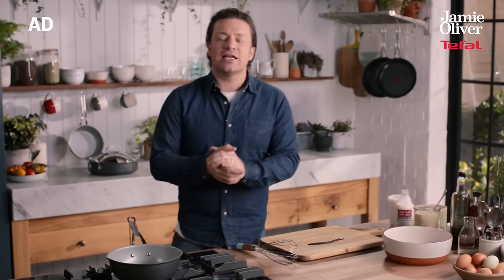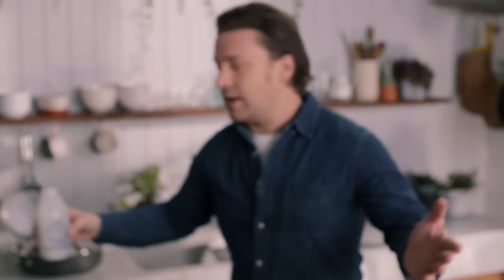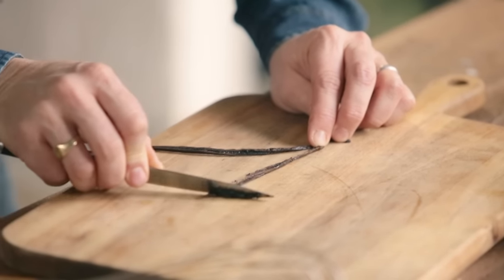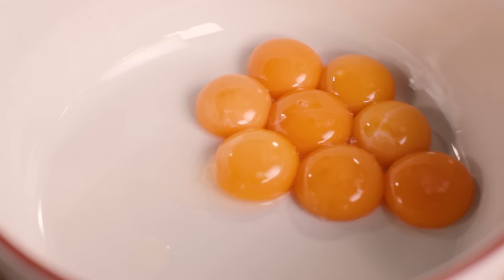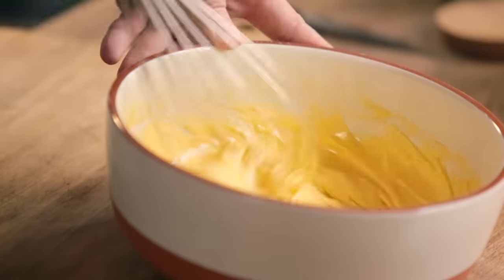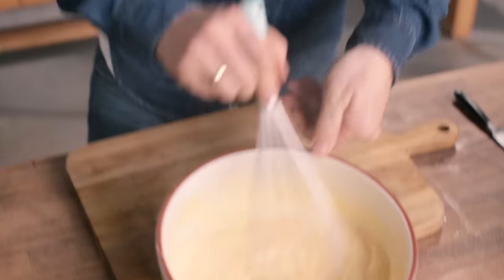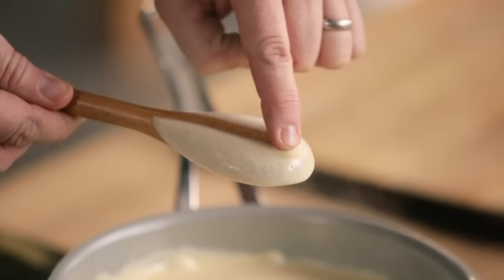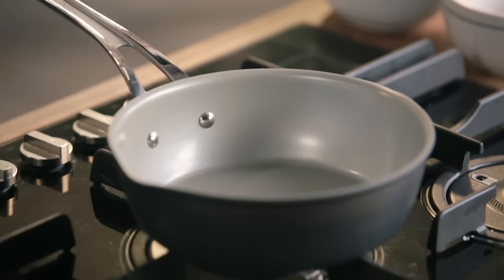Vanilla Bean Custard | Jamie Oliver - AD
Lashings of silky smooth custard poured over your favourite pud! Is there anything nicer?! This recipe uses the seeds of the vanilla bean to give even more flavour. Yum - pass the crumble! This is an ad.

x